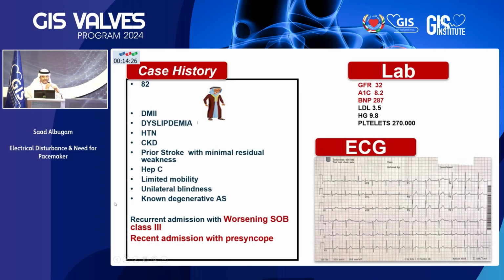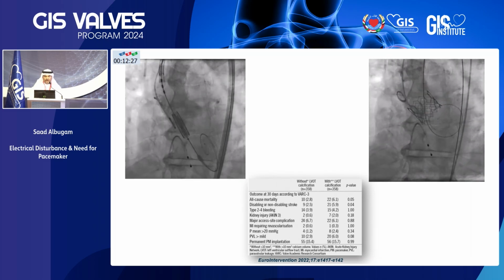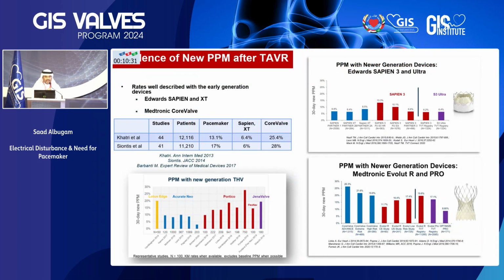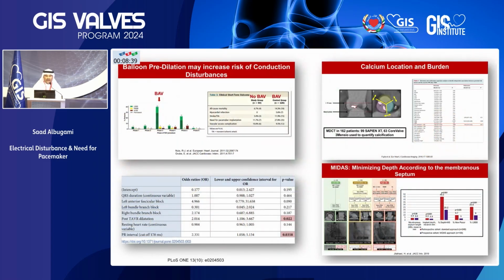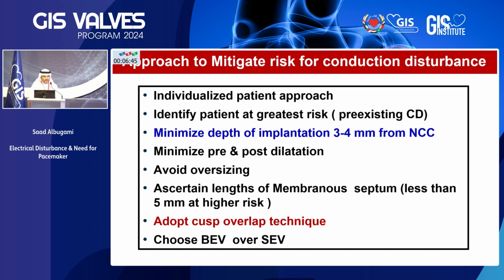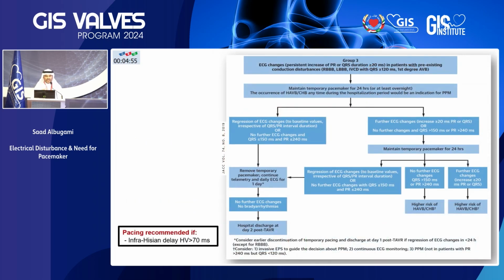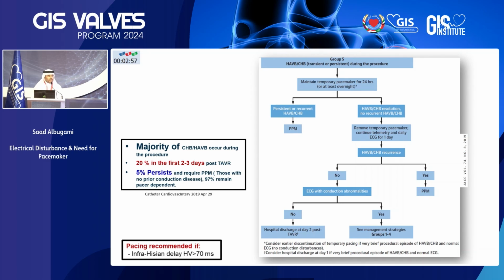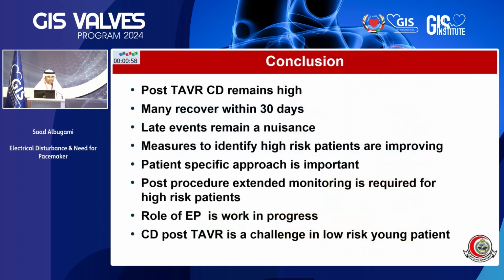20 Saad Albugami Electrical Disturbance & Need for Pacemaker Updates, Techniques to Prevent it “